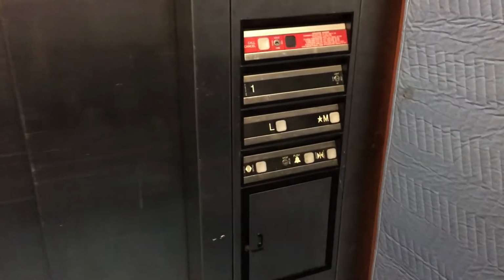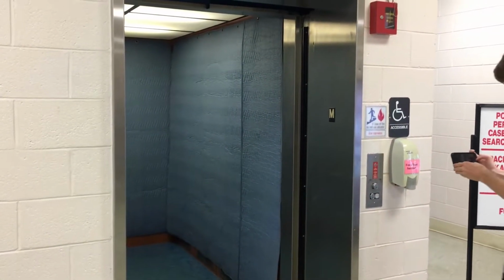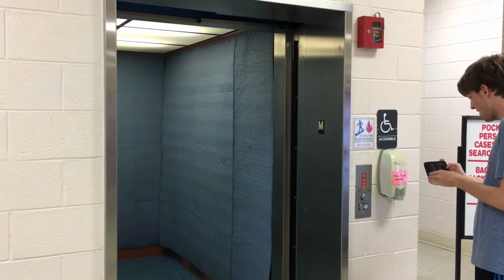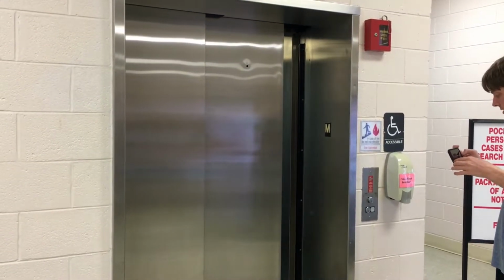Dover Hydraulic Elevator - Salem Civic Center - Roanoke, VA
This is a nice elevator!